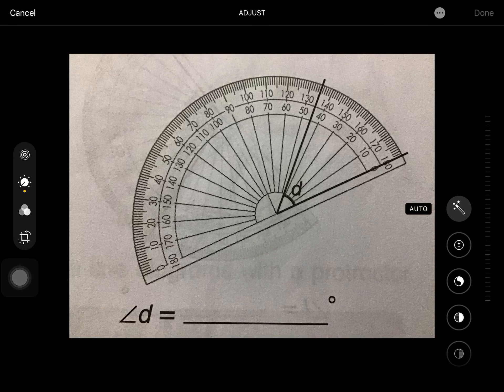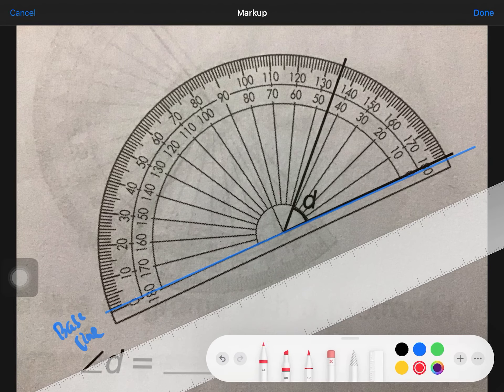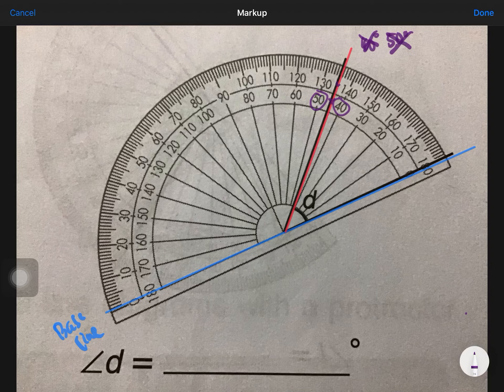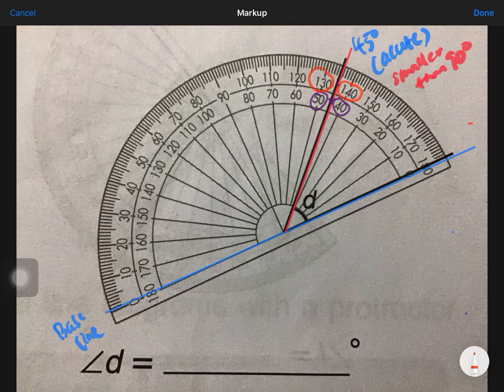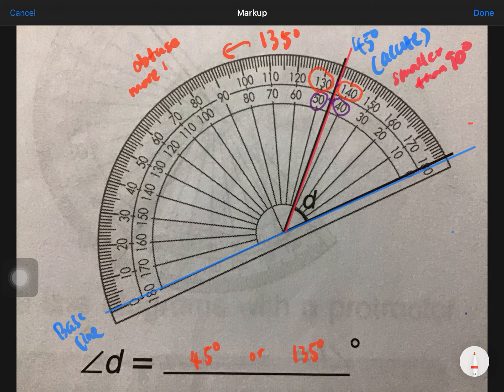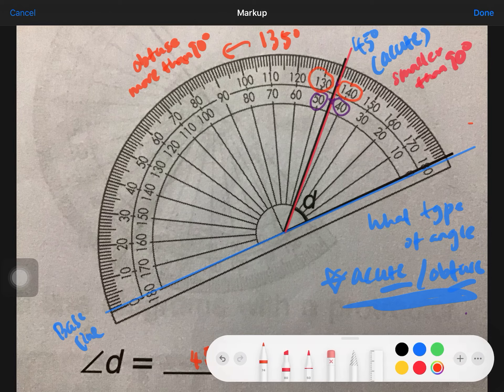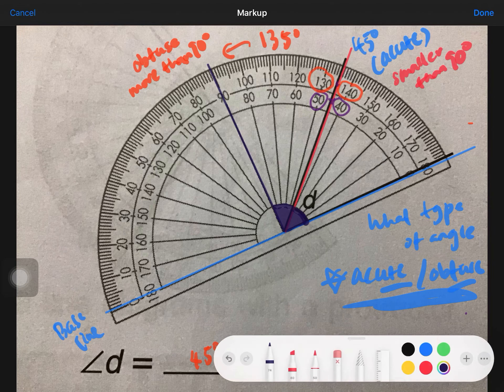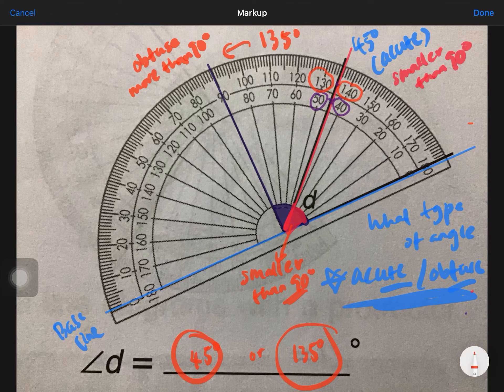Measuring Angles 3